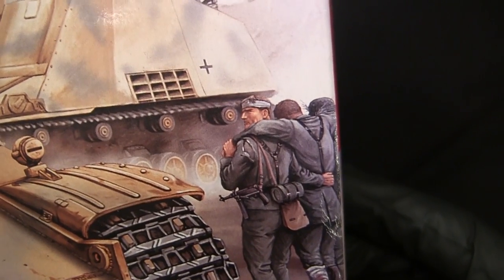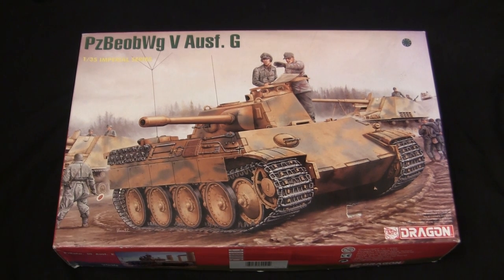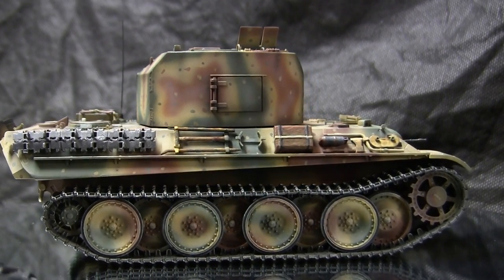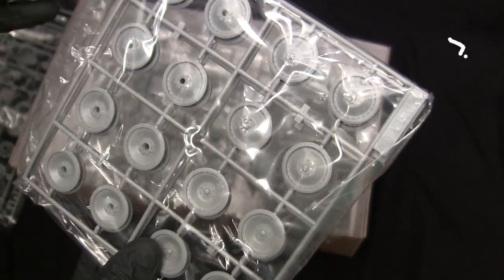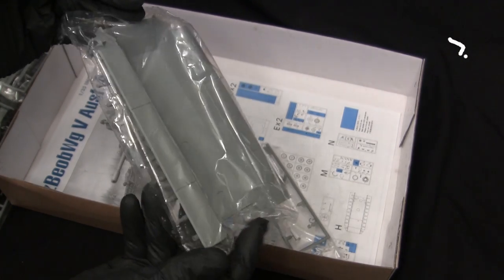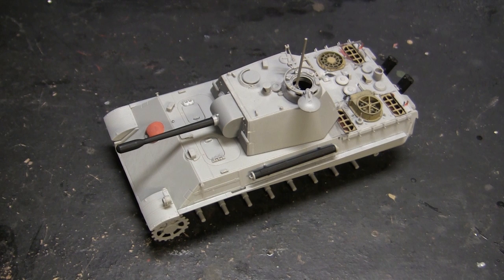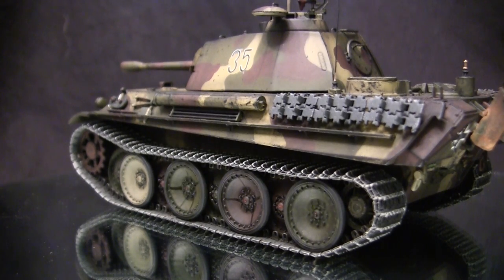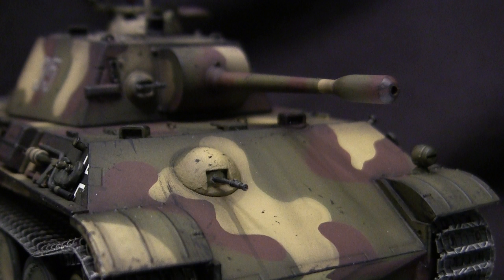1/35th scale Vintage Dragon Panzerbeobachtungswagen Panther ausf.G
A model showcase video for this 1990's vintage Dragon 1/35th scale Panzerbeobachtungswagen Panther ausf.G model. In this video I give the model a in box review and I go over the model's various features / details as well as aspects of the kit's build to watch out for. I also go over the mods that were made to the model bringing it up to the condition you see in the video

source for the miniature magnets,

Link to the vintage Dragon Flakpanzer V Coelian model showcase video,